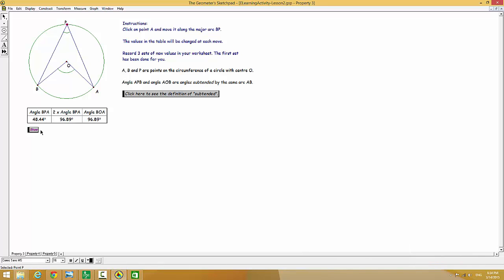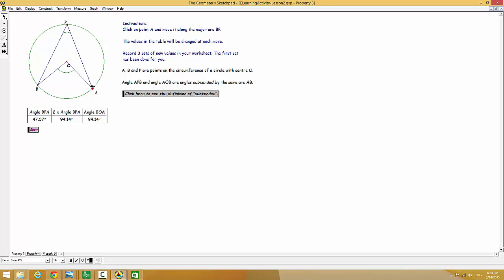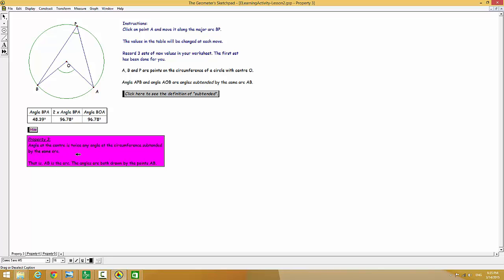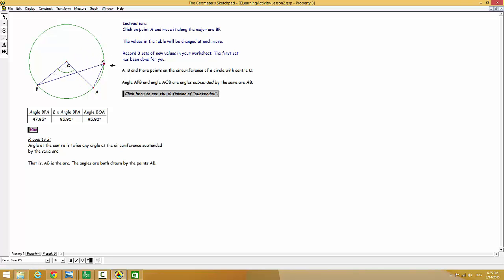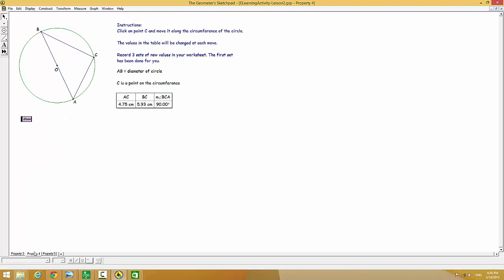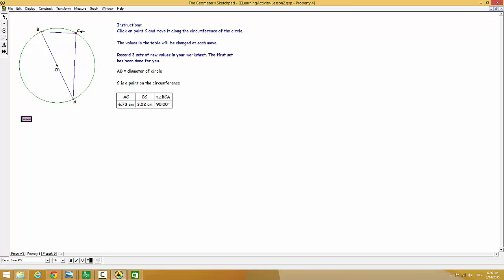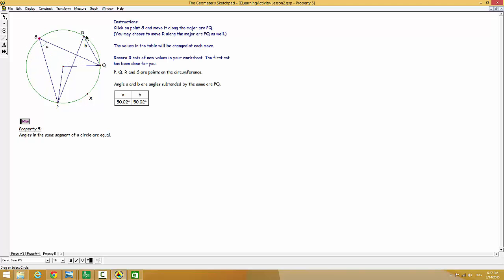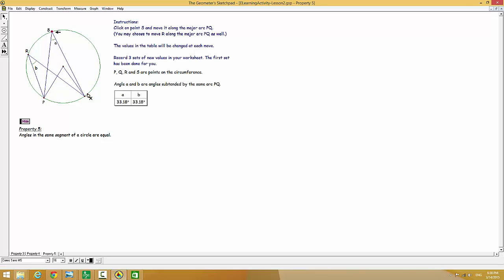Circle Properties Angle Properties